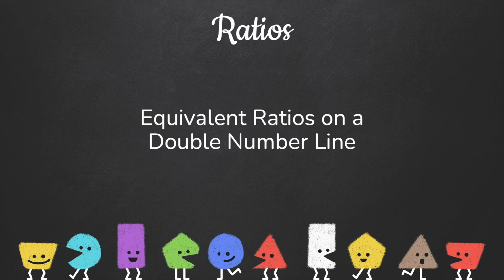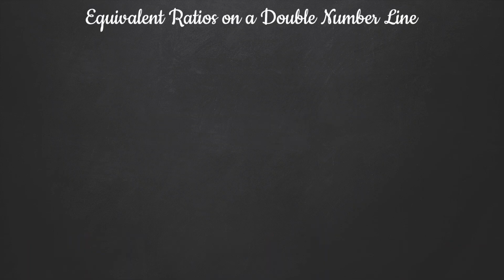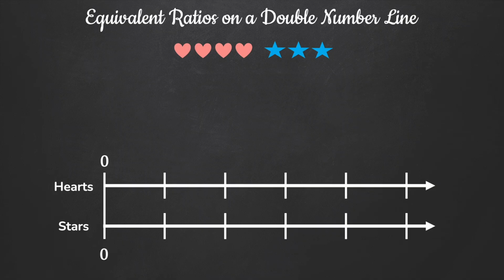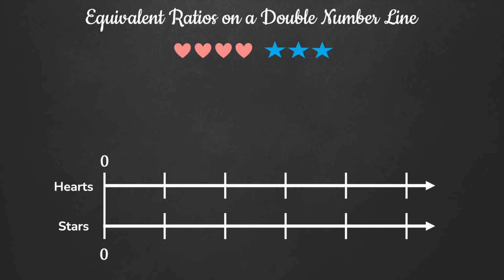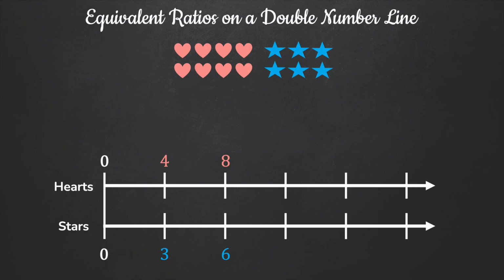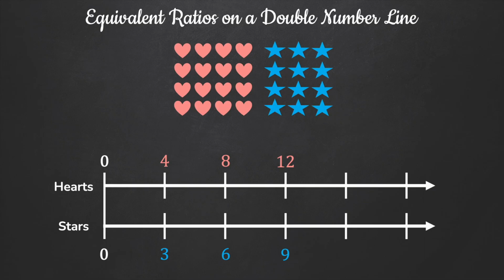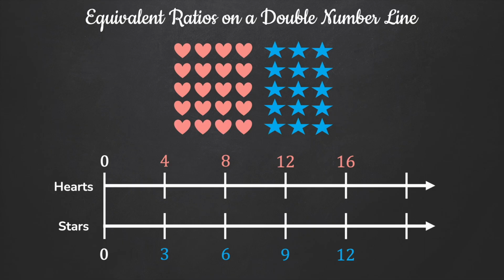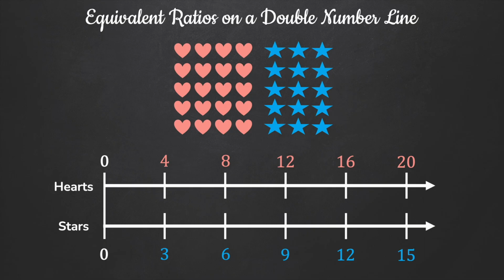Ratios - Equivalent Ratios on a Double Number Line